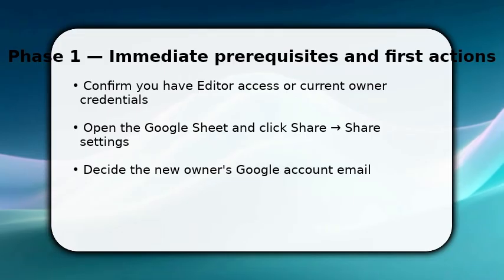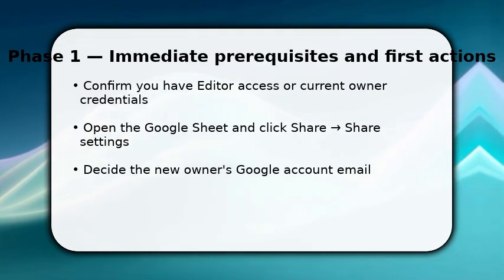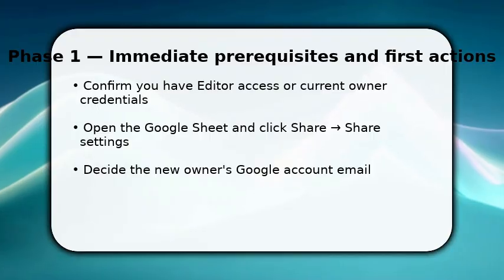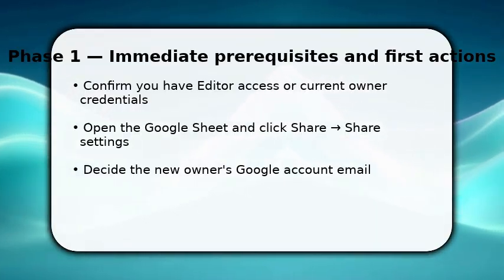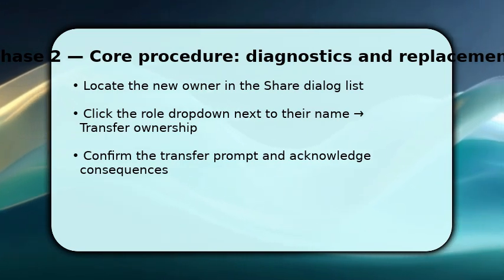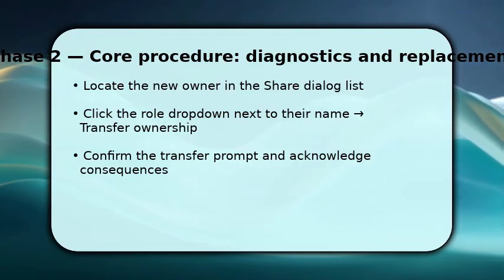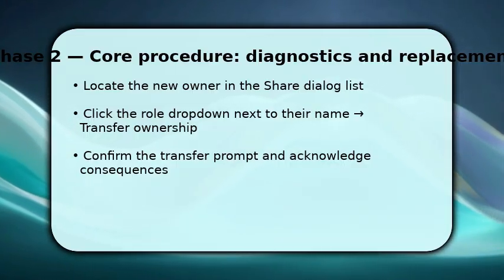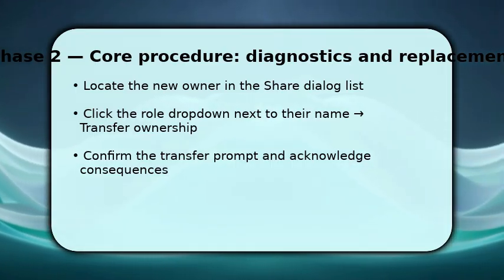How to Remove Owner from Google Sheet (updated)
How to Remove Owner from Google Sheet (updated) | 🔒 Surfshark VPN Deal — Stay private and secure. $1.99/mo + 3 Months Free ▸

Learn the step-bythy process of removing an owner from a Google Sheet with our updated guide. Discover how to manage access permissions and ensure your data's privacy.

remove owner google sheet, update remove ownership in google sheets, manage google sheet ownerships, google sheets permission change, data privacy in google sheets